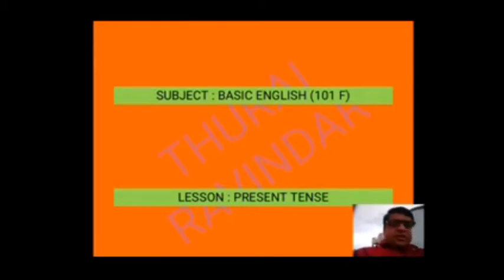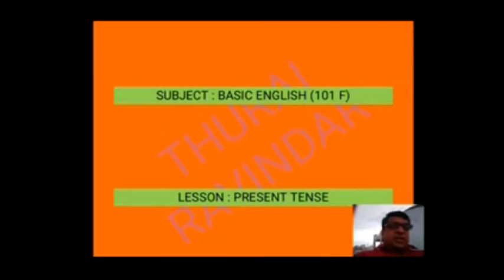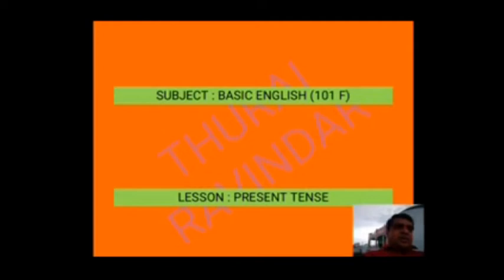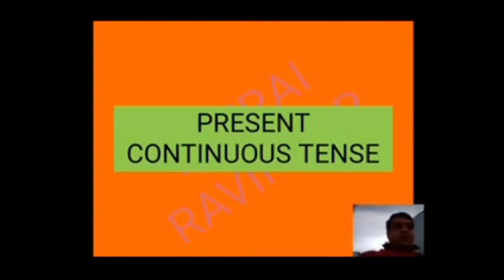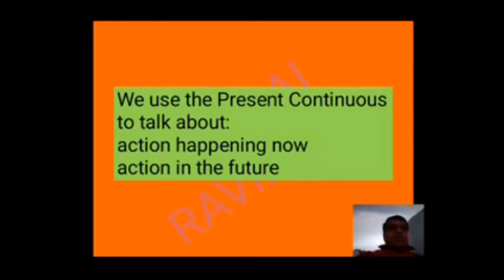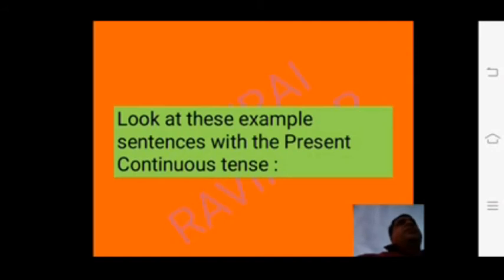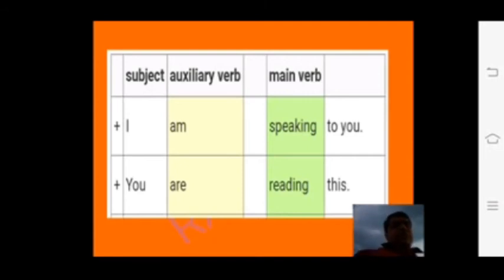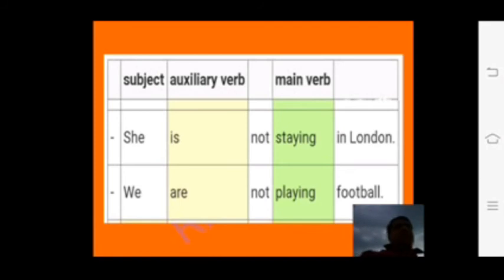TENSES PRESENT CONTINUOUS TENSE 2